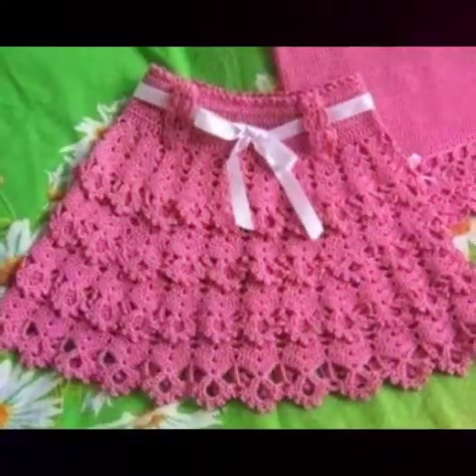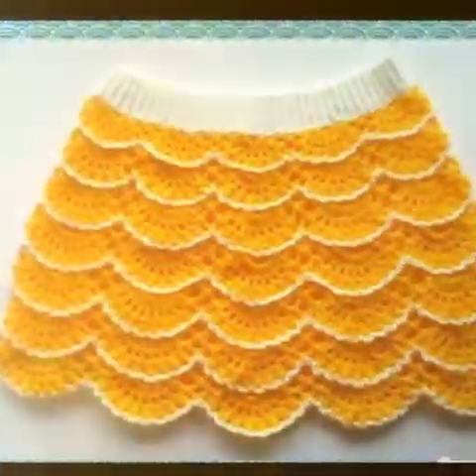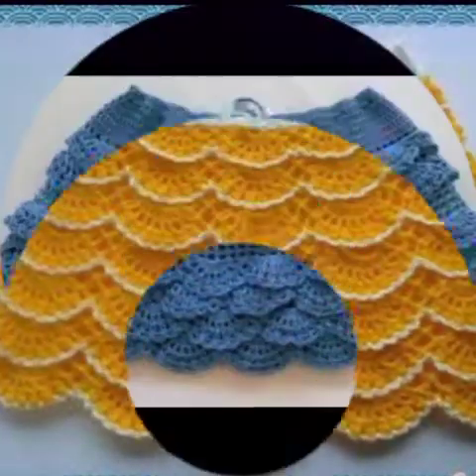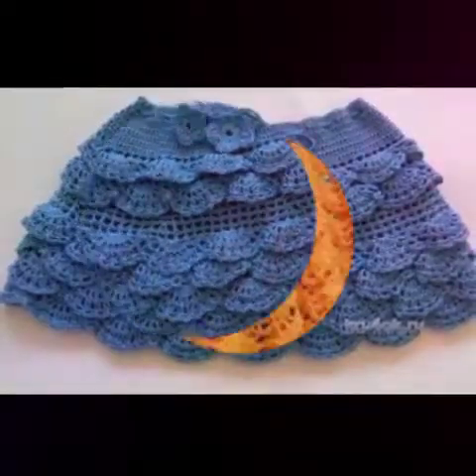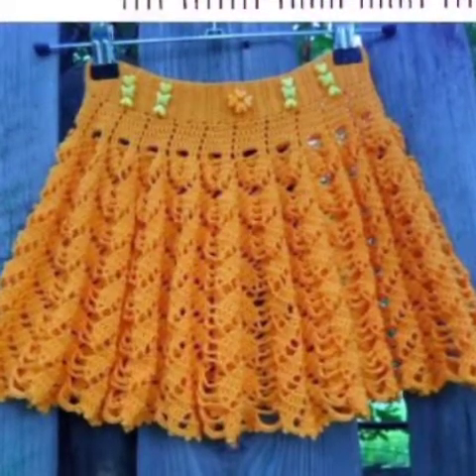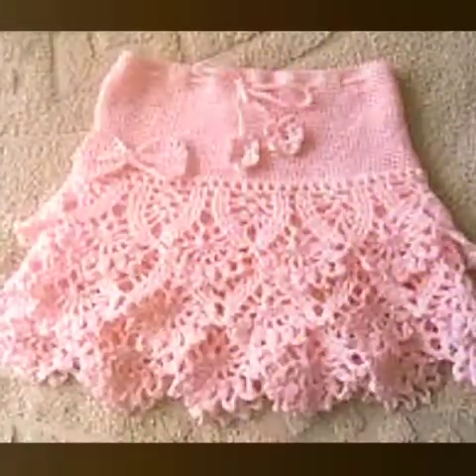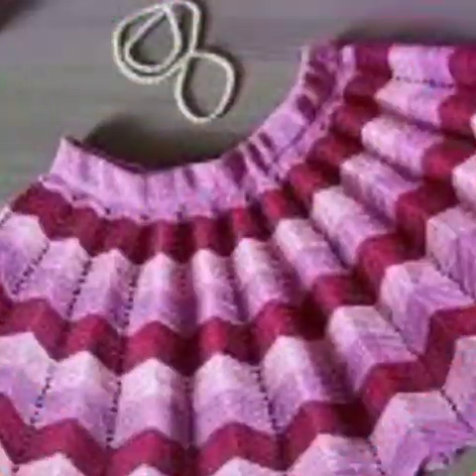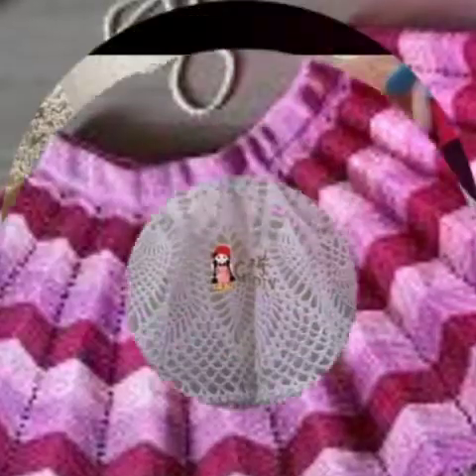crochet skirts crochet short skirts for baby girls beautiful crochet dresses for baby girls